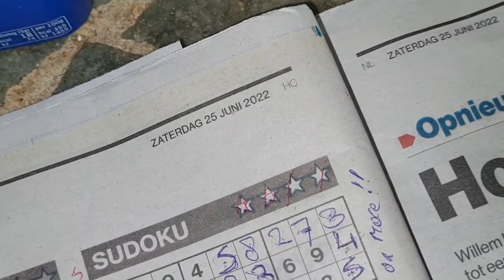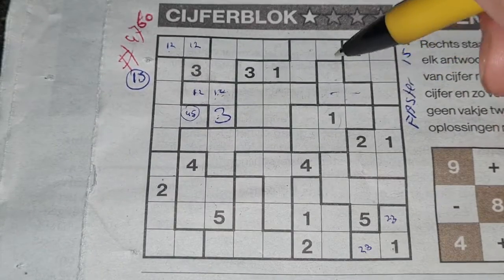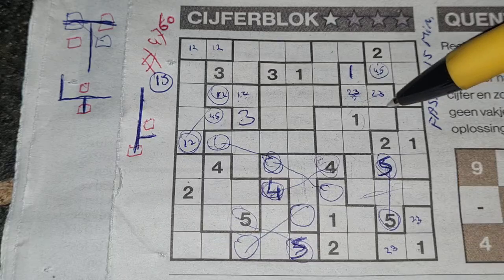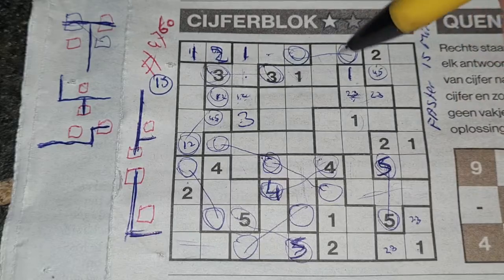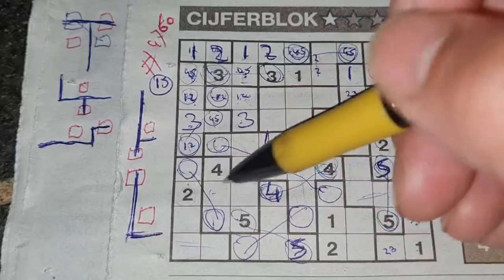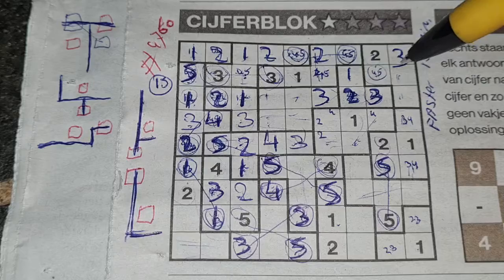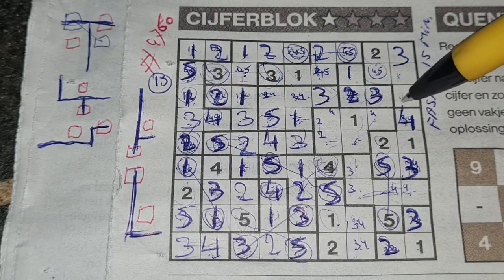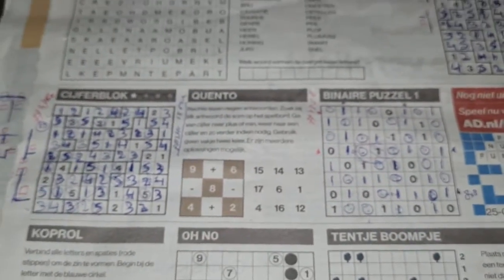(#4760) Saturday. Tectonic02 Sudoku puzzle. Bonus Extra edition. 06-25-2022 Extra part 3 of 3